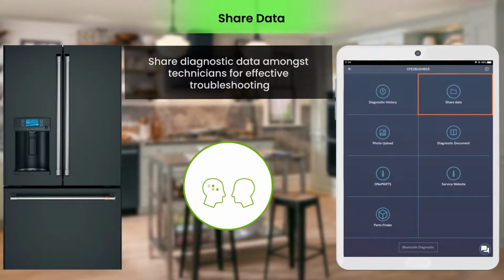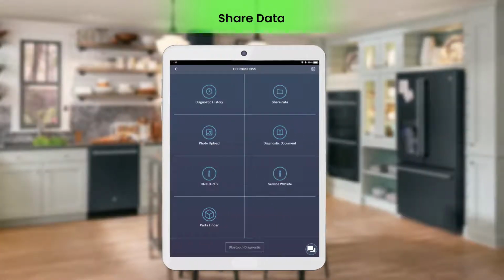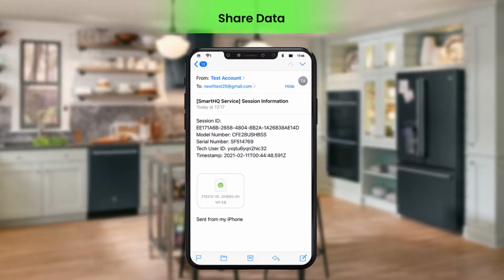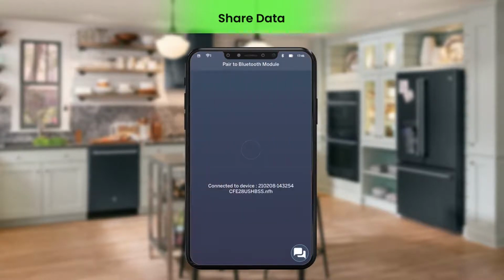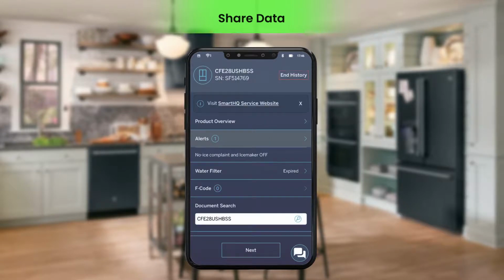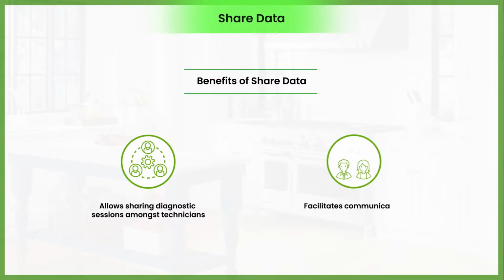Share Data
Share Data is a powerful feature of SmartHQ Service that allows technicians to share data files containing diagnostic data of previously executed troubleshooting sessions with other technicians for effective troubleshooting.